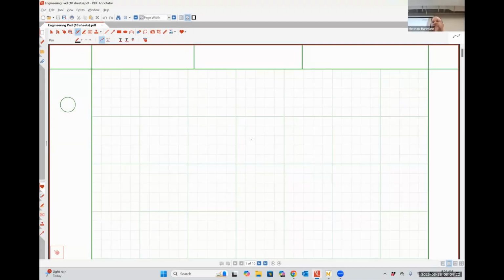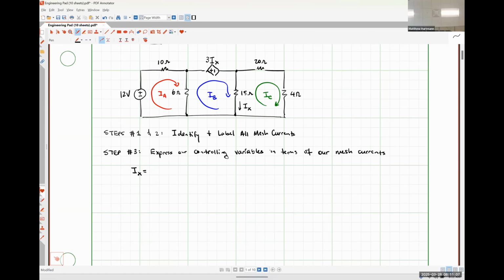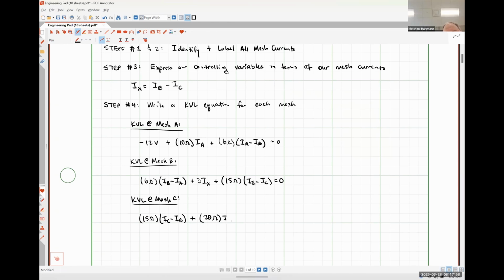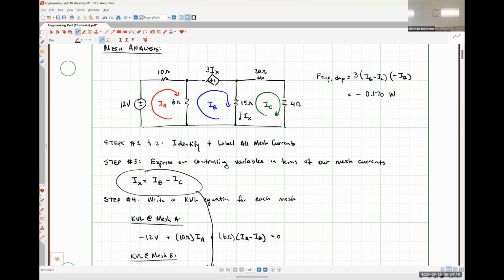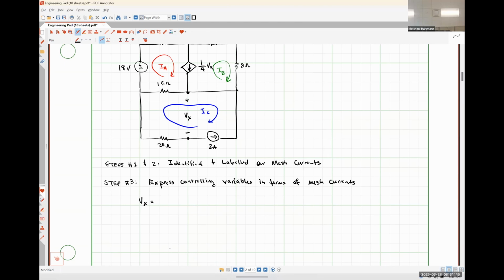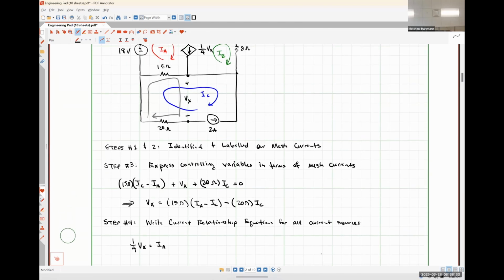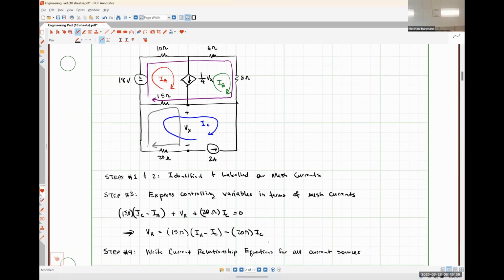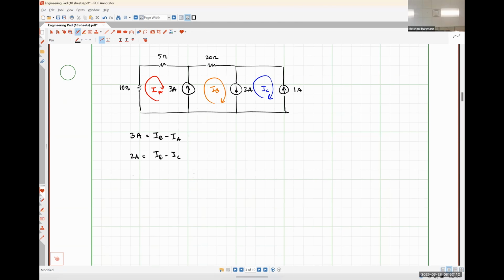ENGR 221 (Spring 2025) - Class Meeting #08 - 03/28/2025